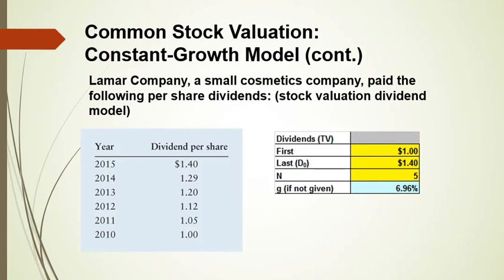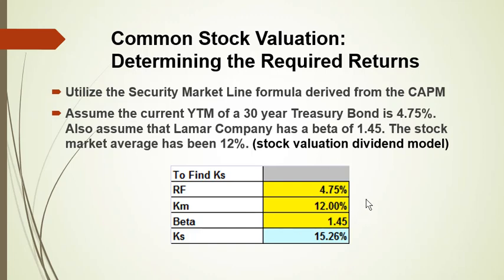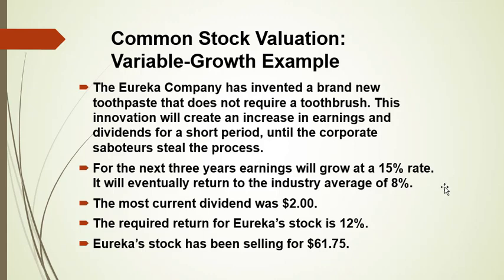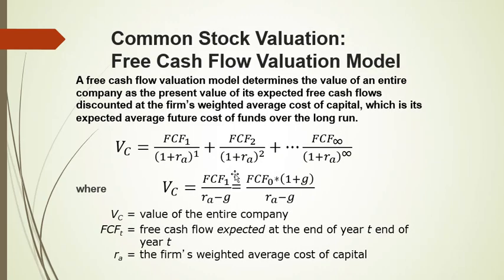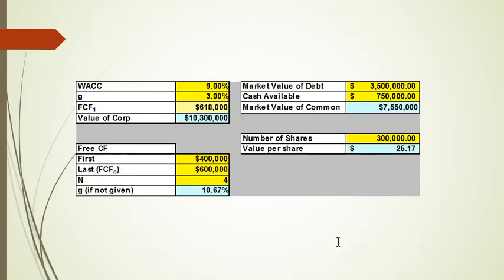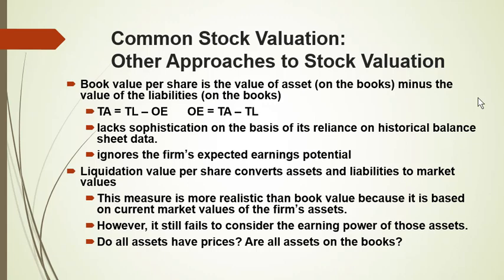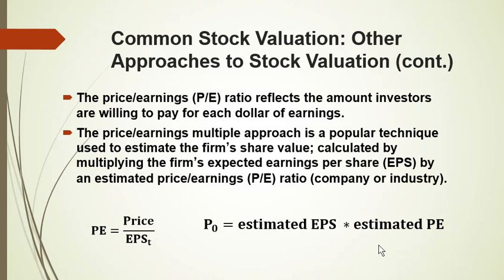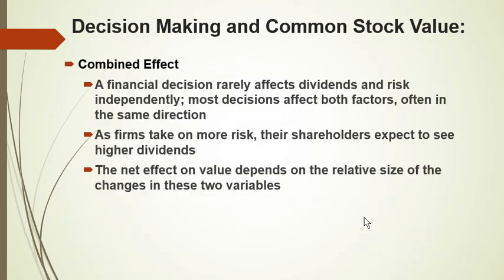Stock Valuation PT3